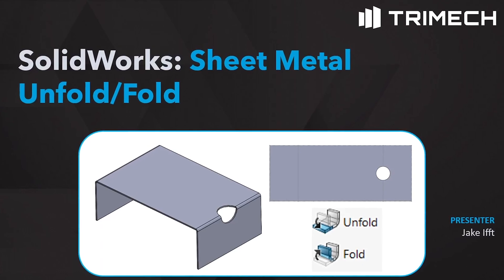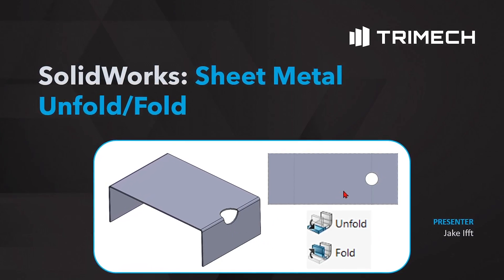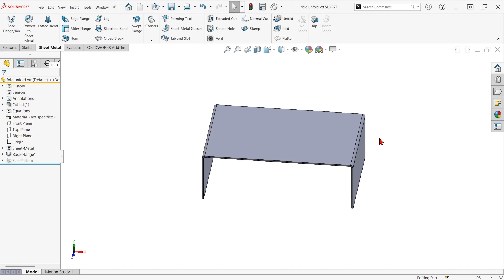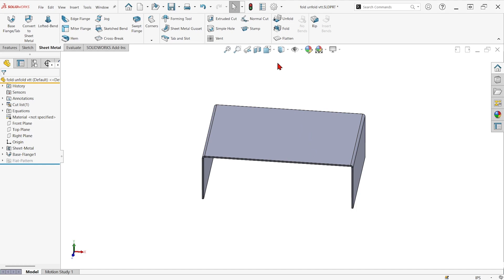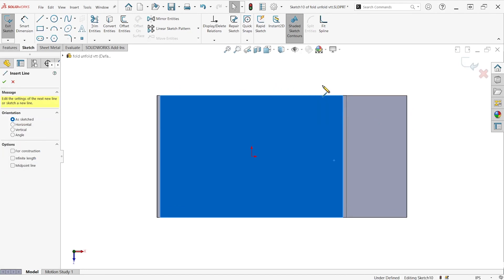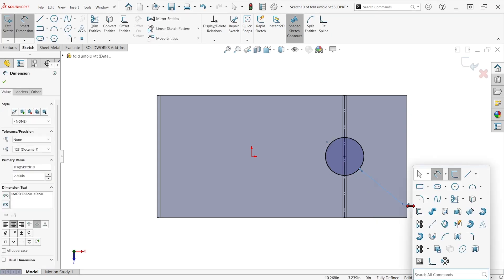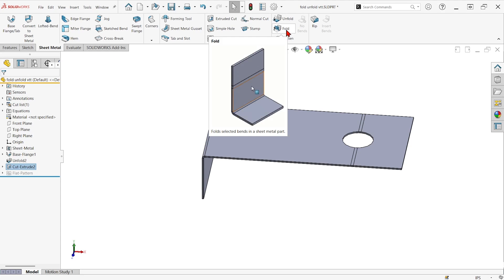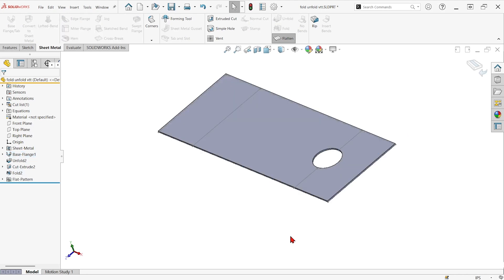Adding a Cut to a Bend in a Sheet Metal Part in SOLIDWORKS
The Unfold/Fold feature lets you keep the hole is place when applying the flat pattern. This video covers how to apply this feature quickly and efficiently.